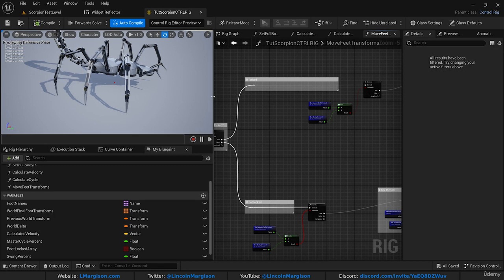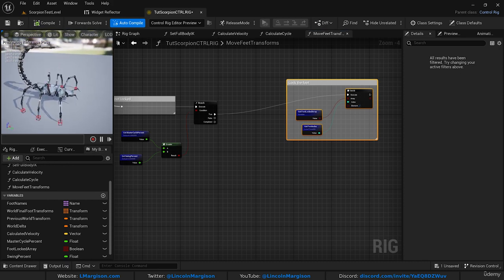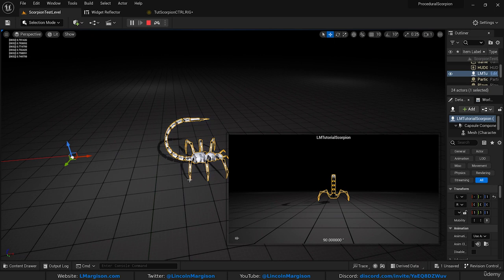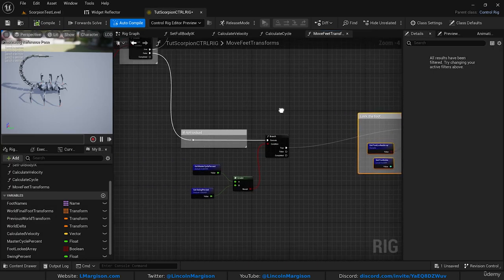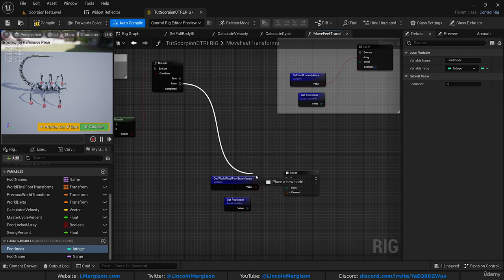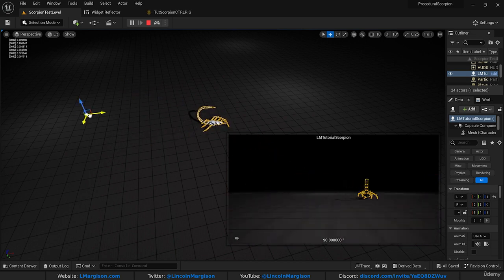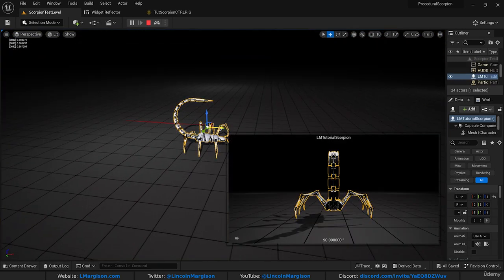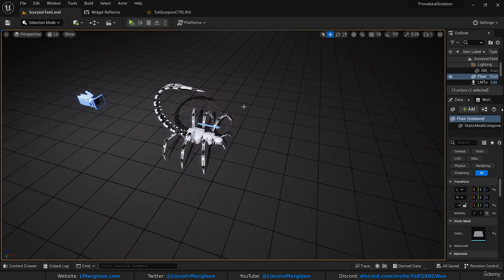2 - 29 Making the unlocked foot snap back to the default pose position